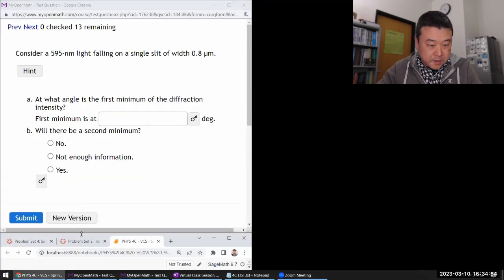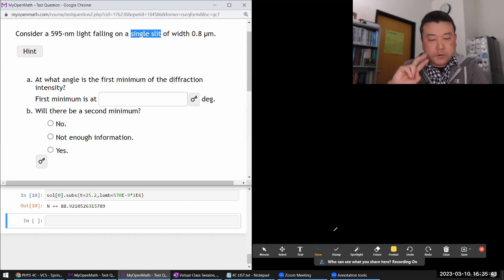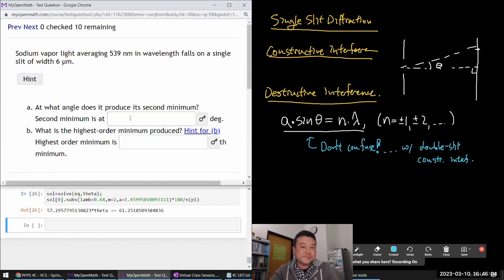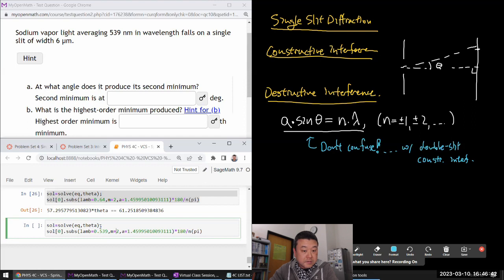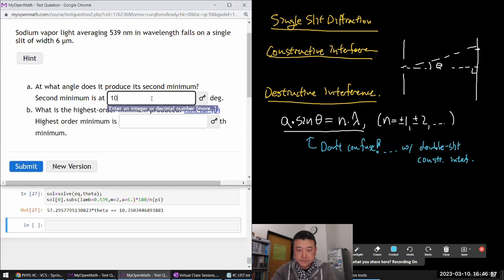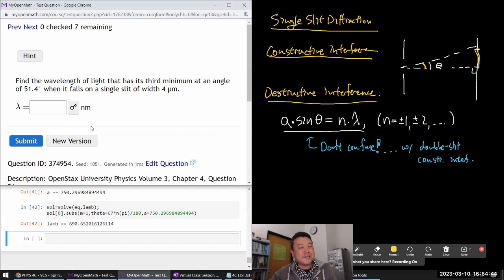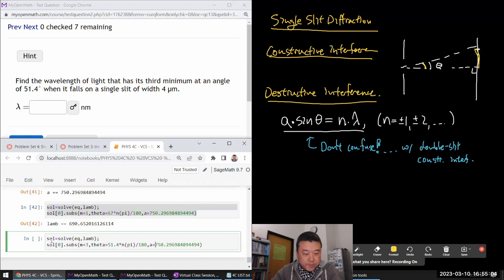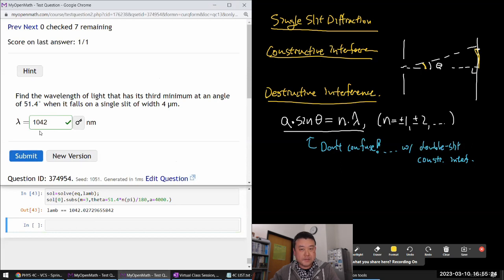Physics 4C - OpenStax University Physics Vol 3, Ch 4, Problems 17, 18, 19, 22, 27, 20, 21, 23, & 29